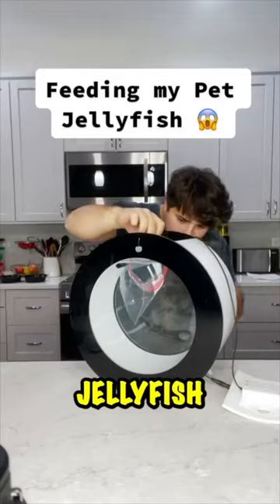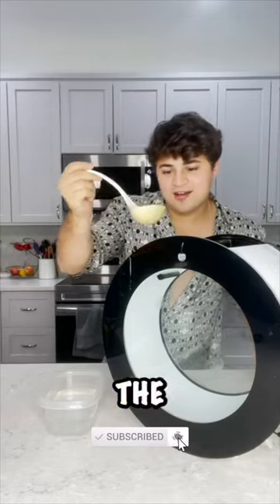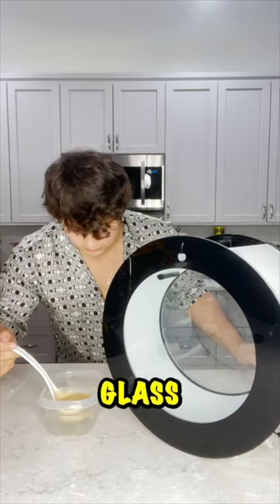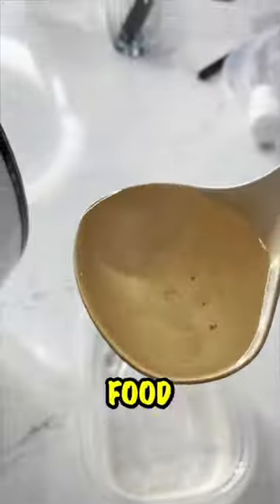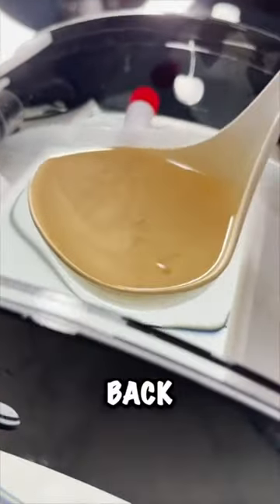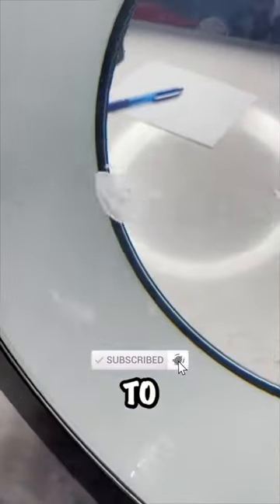I Fed my 3 Pet Jellyfish!! 😱